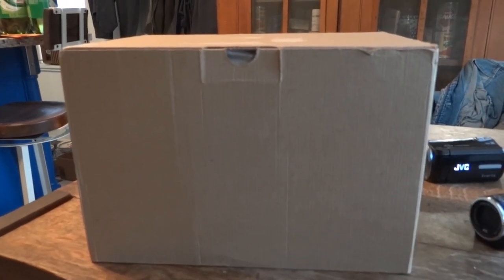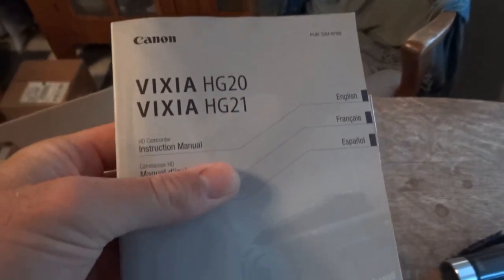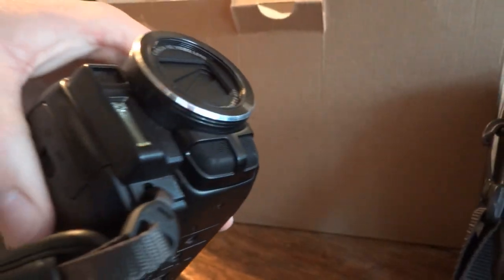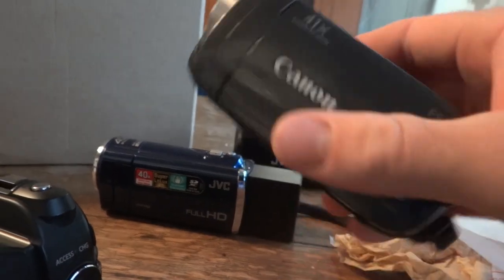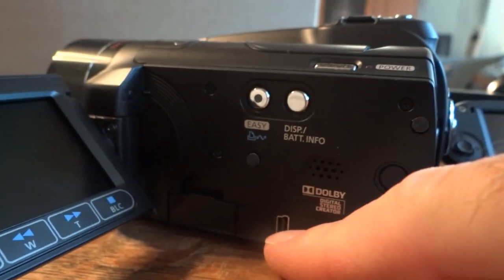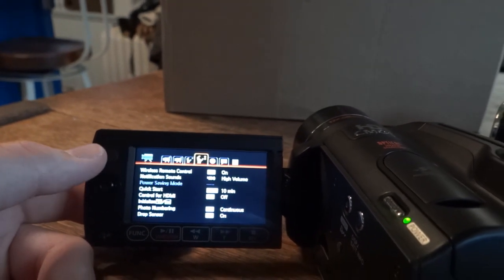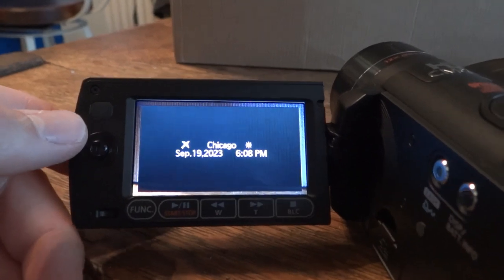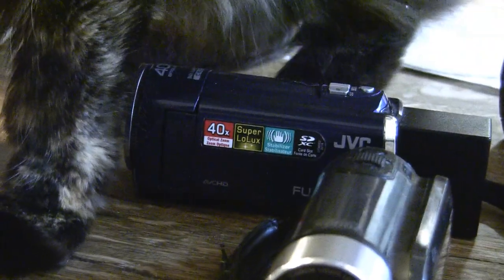New Camera: Canon Vixia HG20 Hard Drive Camcorder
Showing and testing a high definition 1080i camcorder I found on eBay for a really good price.